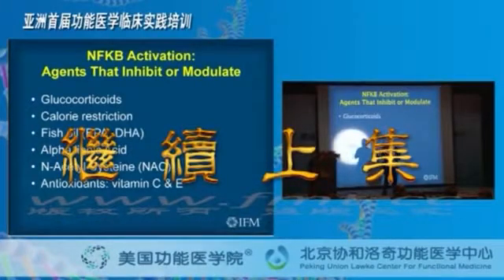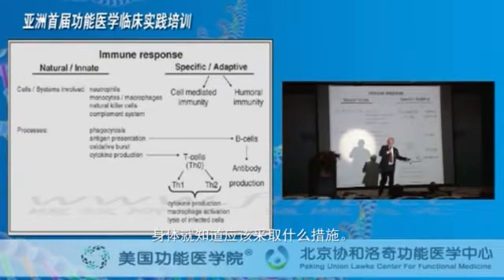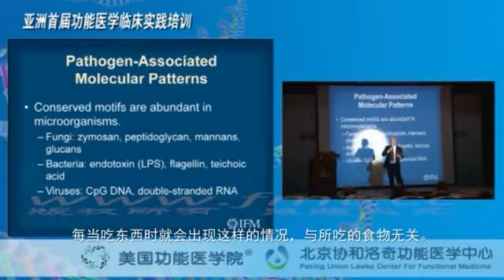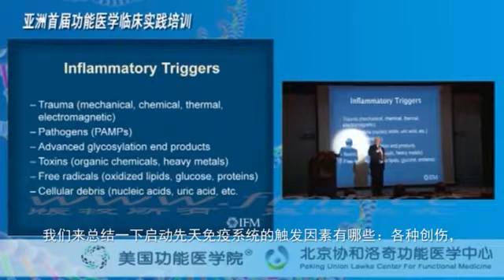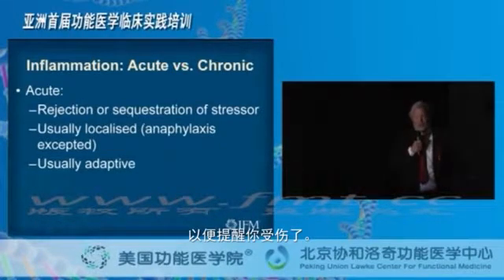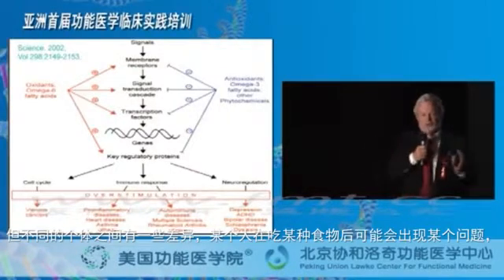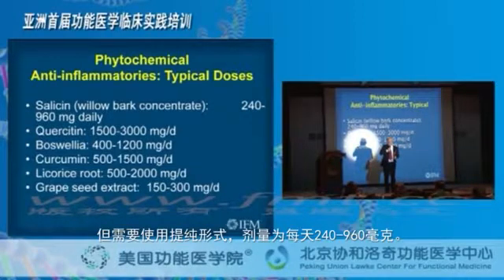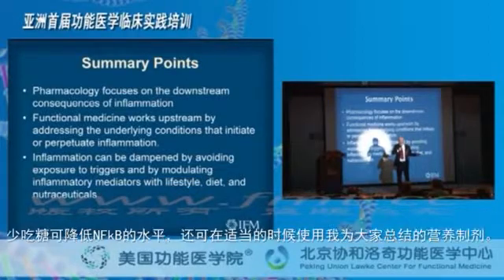免疫失衡和炎症—疾病的初期机制 功能医学网下